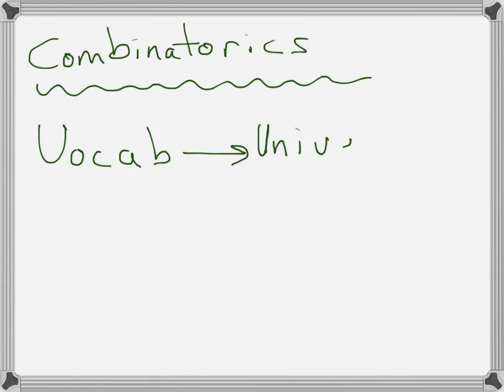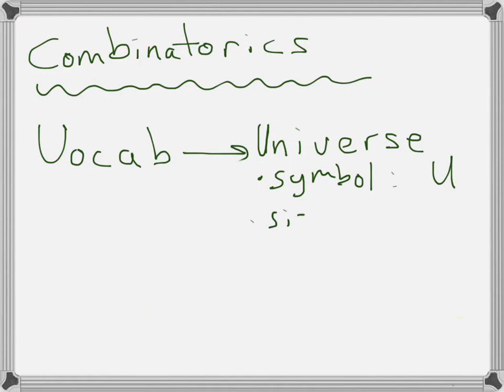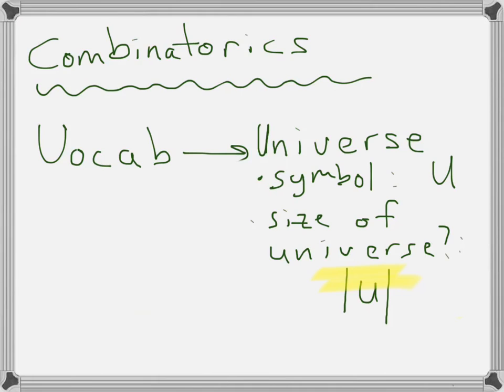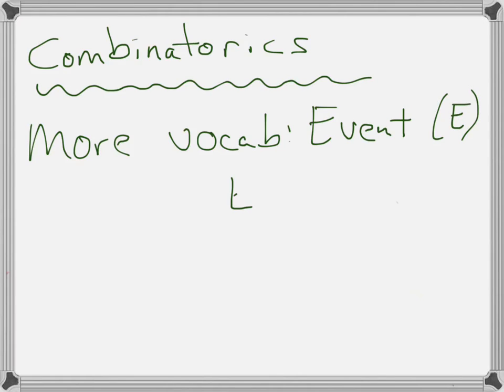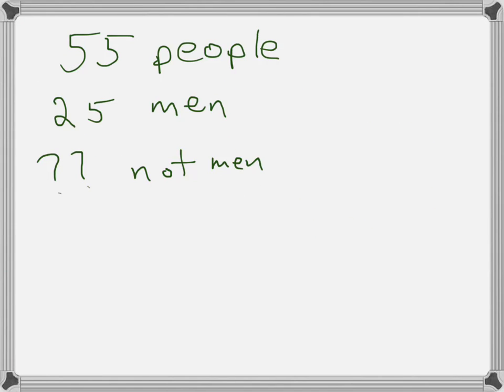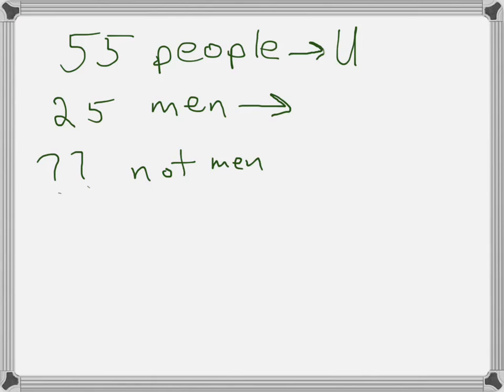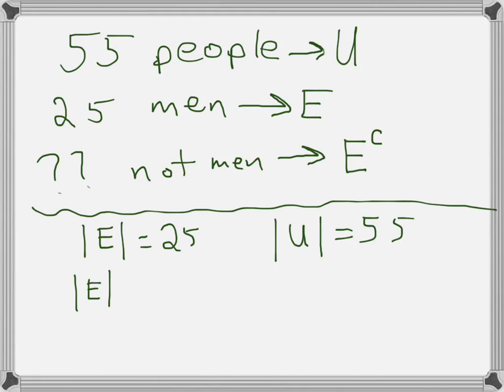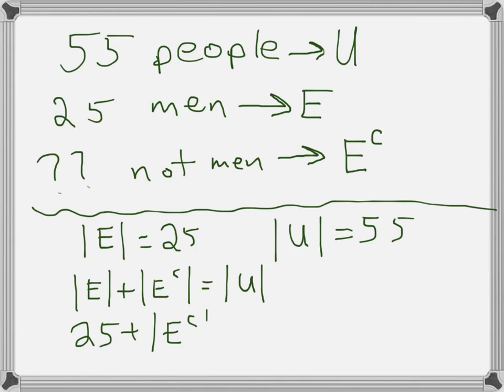Combinatorics: basics / complement